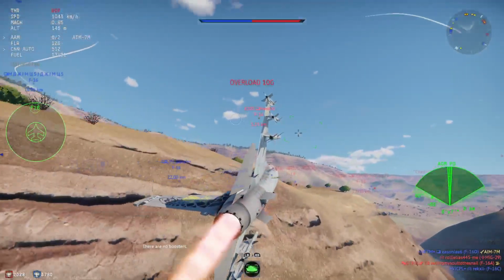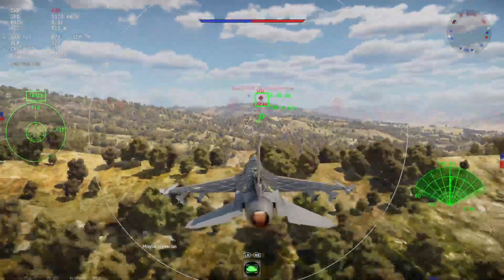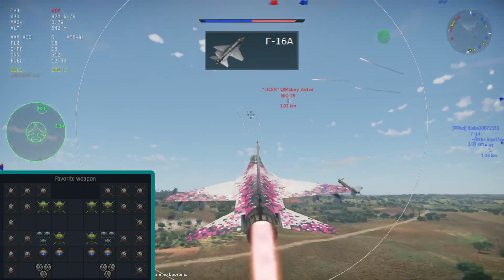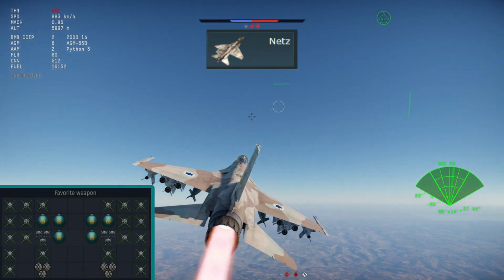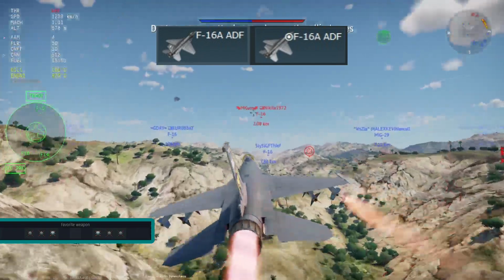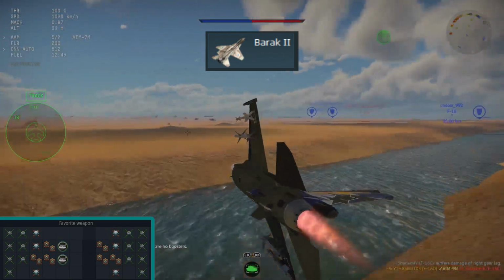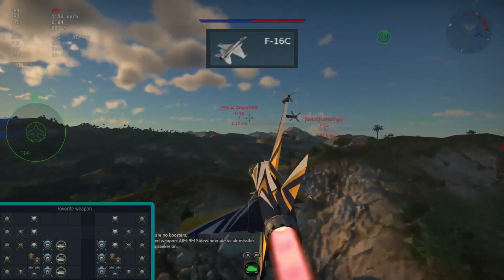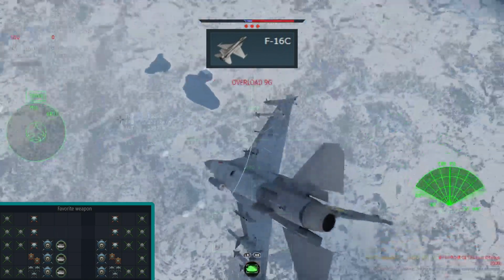War Thunder: Best and Worst F-16s